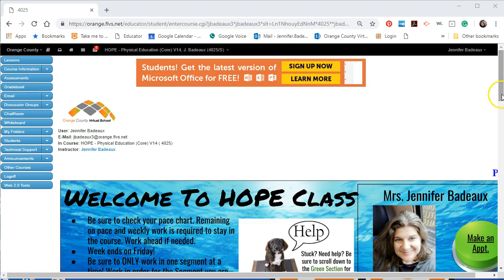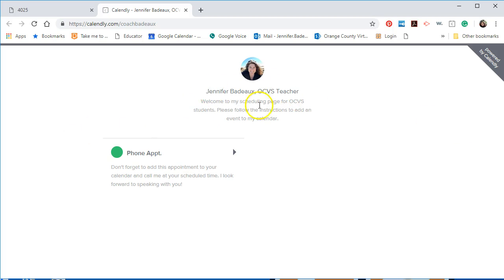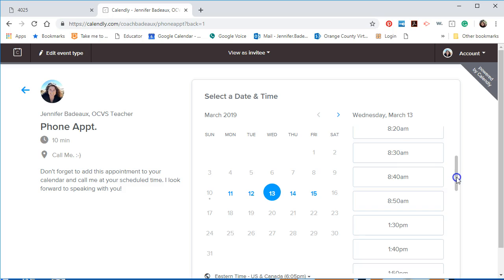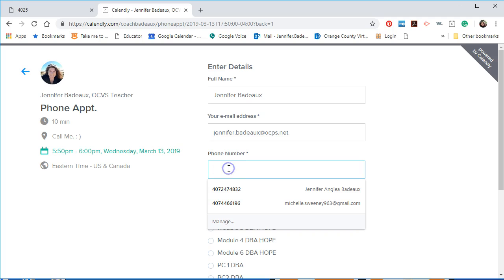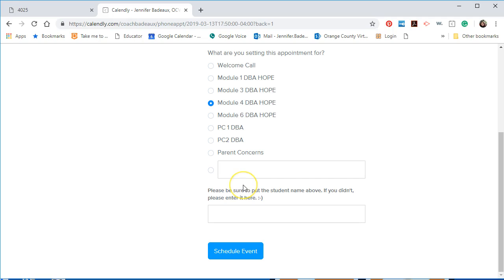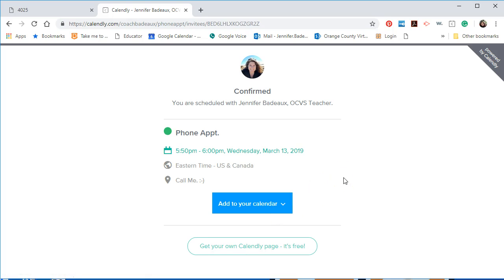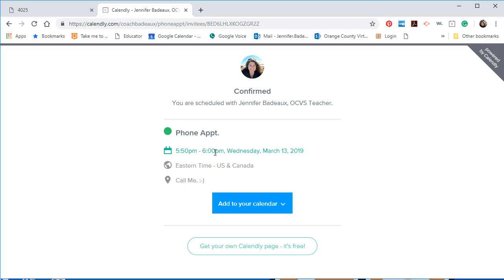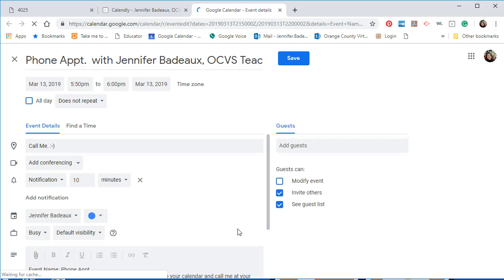How to Make an Appointment with Coach Badeaux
How to Make an Appointment with Jennifer Badeaux using Calendly.  you can make an appointment for a Welcome Call, DBA, or questions.